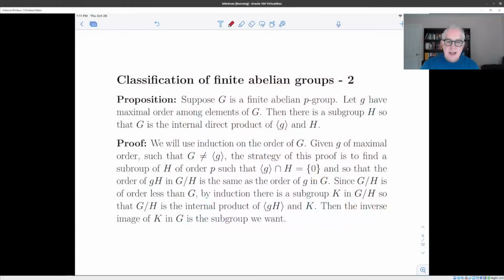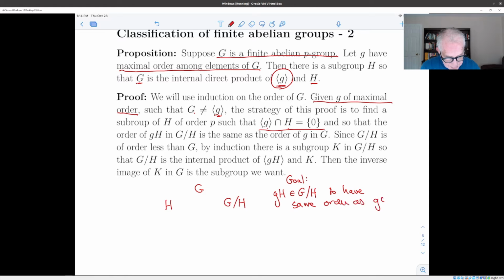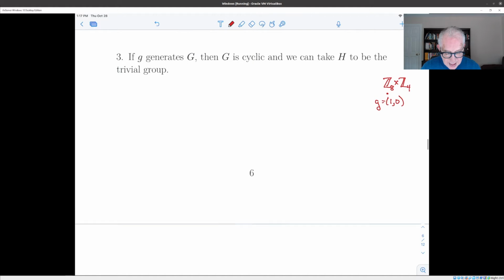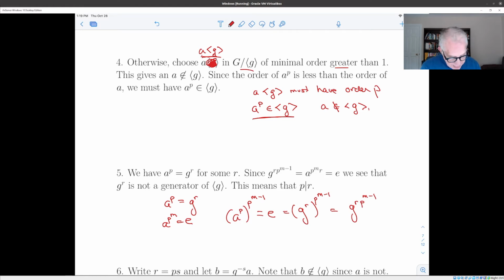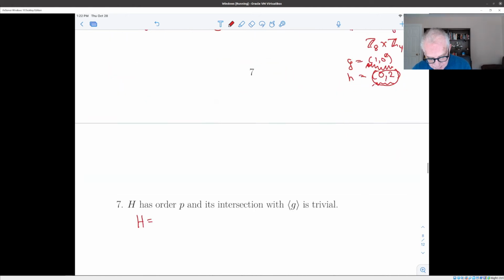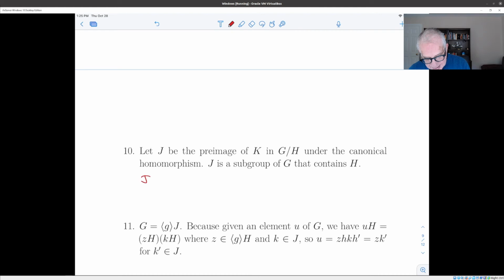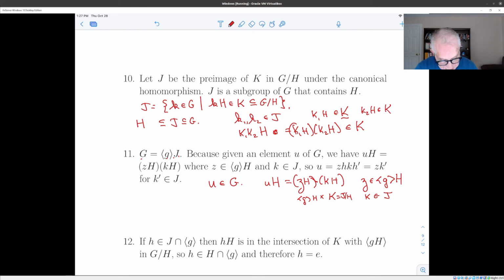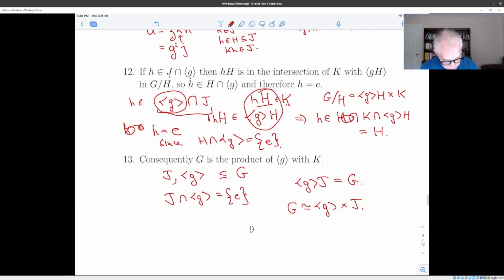Finite Abelian Groups: Classification step 2